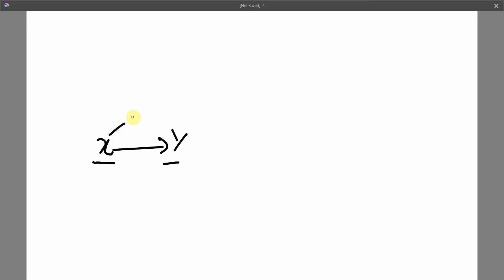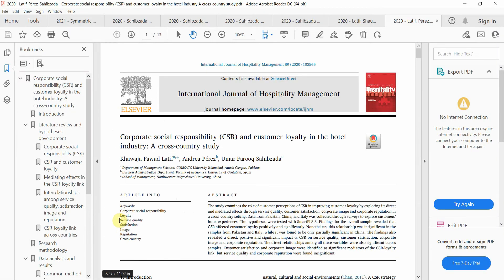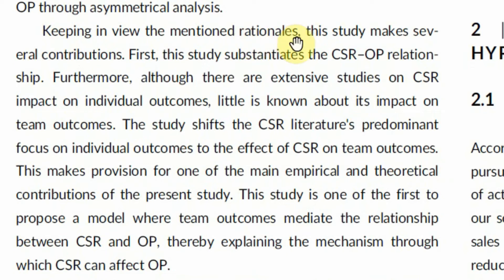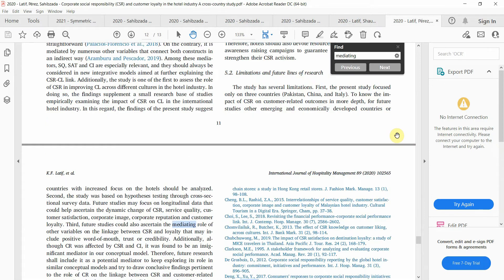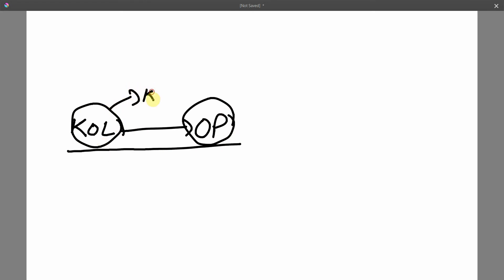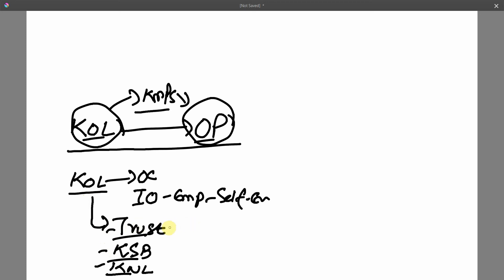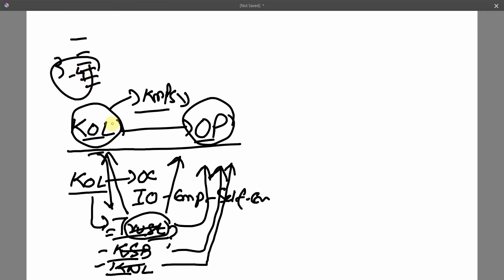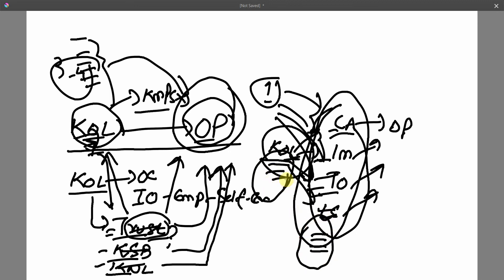How to Search for New Mediators for a Research Paper/Thesis?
The focus of the session is on guiding research scholars to find new mediators for their study to design and develop a more complex and original research study.